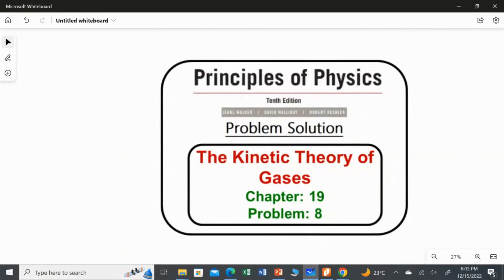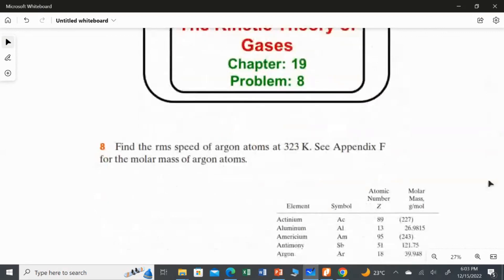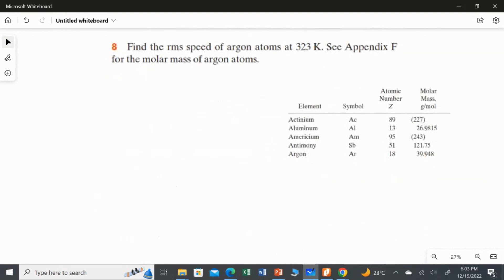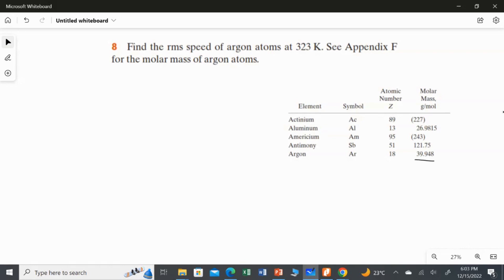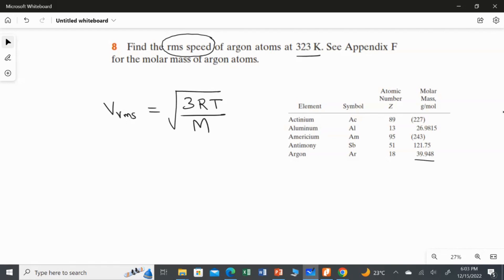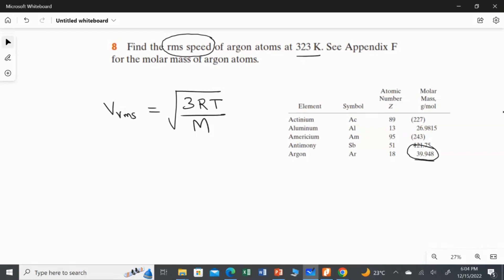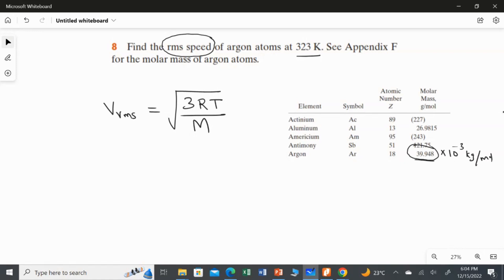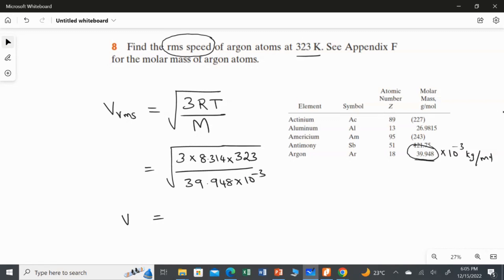Chapter 19 – The Kinetic Theory of Gases – Problem 8 - Principles of Physics – 10th Edition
Problem 8
Find the RMS speed of argon atoms at 323 K. See Appendix F for the molar mass of argon atoms.